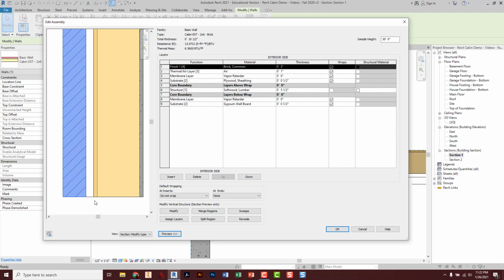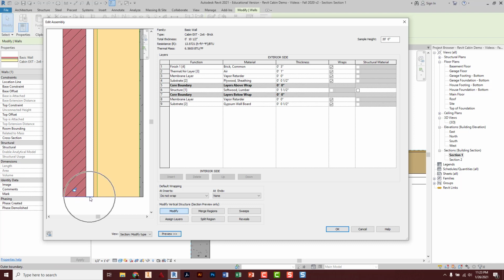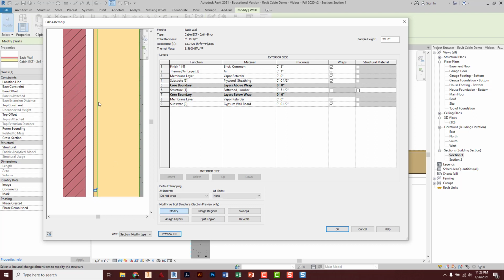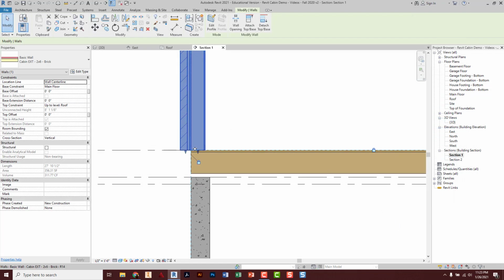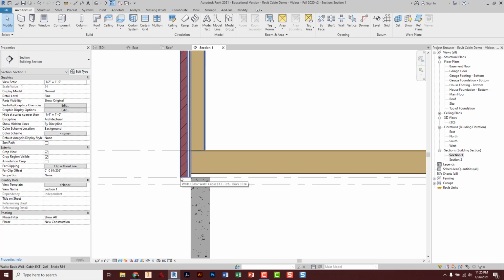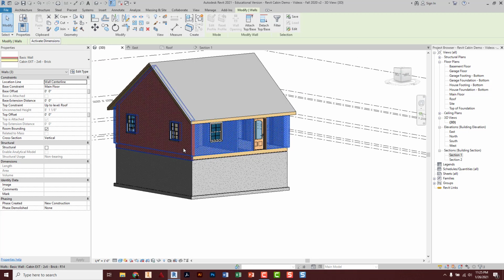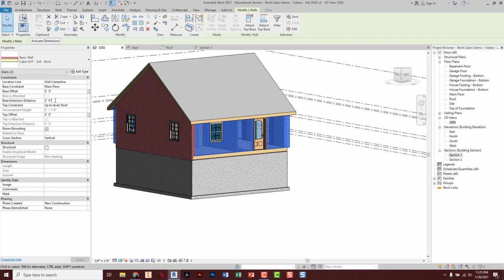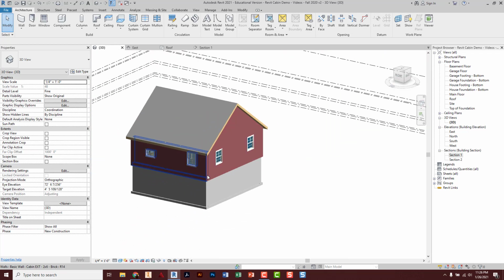Revit Cabin - Lesson 12 - Modifying exterior walls to close the structure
[] attach gable end walls up to the roof
[] extend exterior wall finish materials down over the main floor system